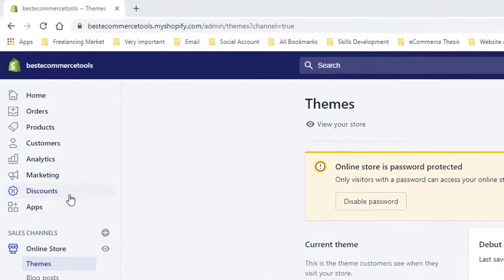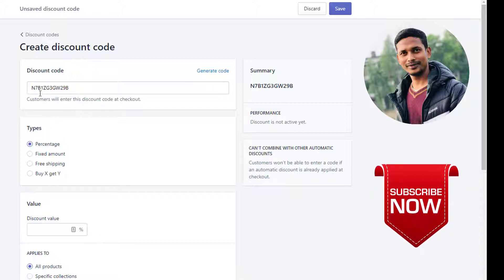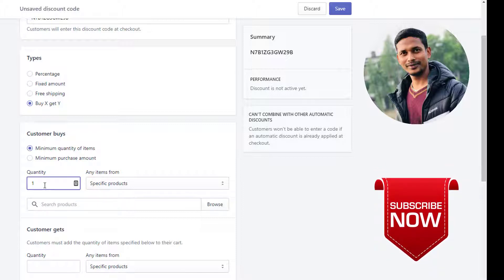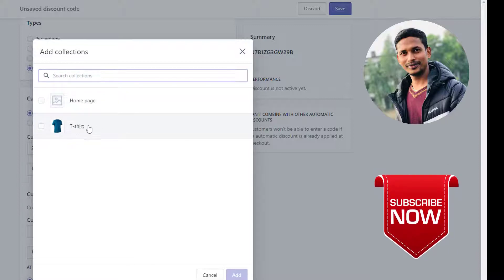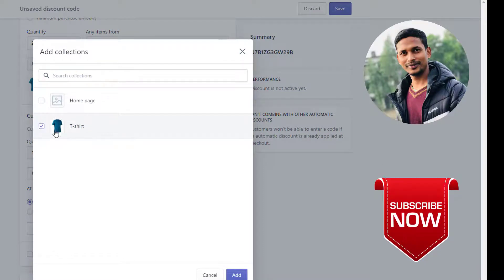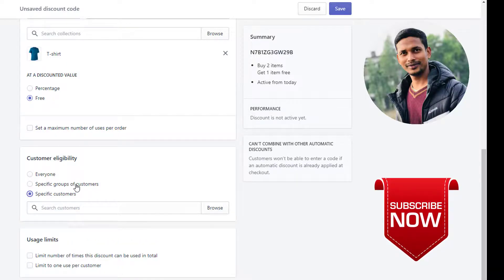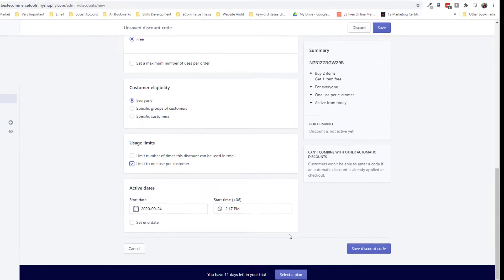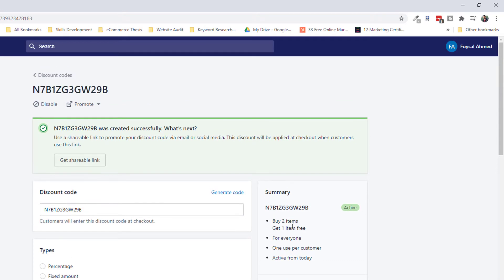How To Set Up Buy X Get Y Discount In Shopify 💰 Free Bogo Shopify Setup Tutorial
💻 Welcome to *How To Set Up Buy X Get Y Discount In Shopify 💰 Free Bogo Shopify Setup Tutorial  *

📝 Video Description: In this comprehensive video tutorial, you'll discover how to effortlessly implement a compelling "Buy X Get Y" (BOGO) discount strategy in Shopify without relying on third-party apps, saving you money and empowering you to take control of your promotional efforts. Whether you're a seasoned Shopify store owner or a budding entrepreneur, this step-by-step guide will equip you with the skills to create and activate BOGO discounts using Shopify's native functionality.

Key Takeaways:

Understand the advantages of setting up BOGO discounts without Shopify apps.
Identify the methods for implementing BOGO discounts using Shopify's built-in tools.
Learn how to create and configure a BOGO discount using Shopify's discount creation interface.
Discover effective strategies for optimizing your BOGO discounts for maximum impact.

🌐 Services
Transform your e-commerce journey with expert services:

📲 Stay Updated
Follow us for valuable insights and updates: